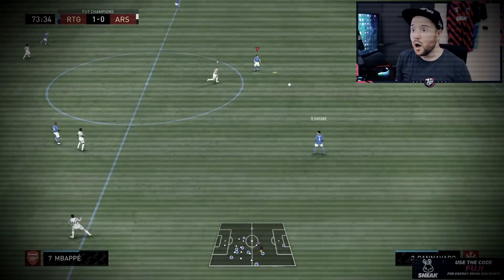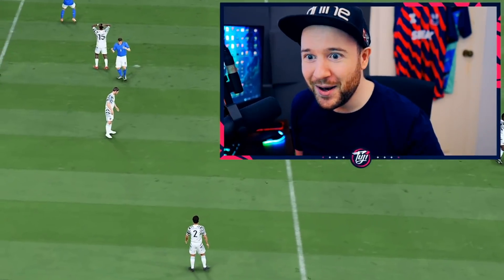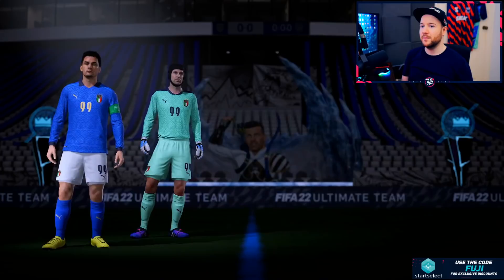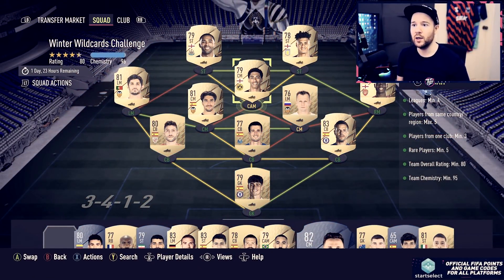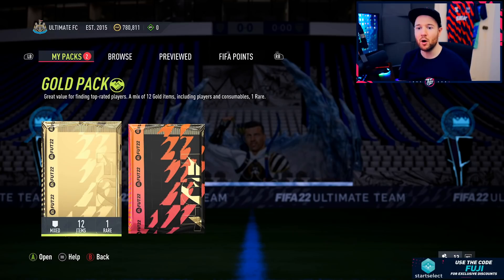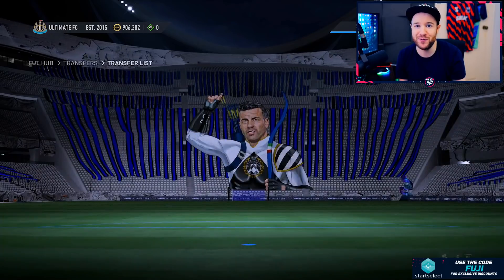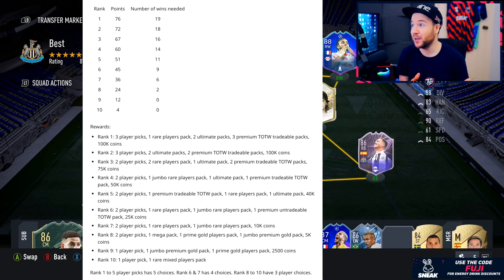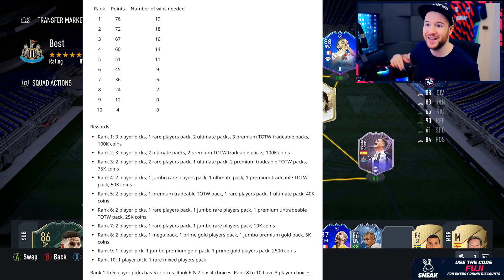This CARD absolutely SHOCKED me! Ultimate RTG! Ep.77 - FIFA 22 Ultimate Team Road to Glory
FIFA 22, FIFA 22 Ultimate Team, FIFA 22 Road to Glory
❤ Sneak Energy! use code: FUJI

This channel is all about the FIFA franchise and specifically FIFA 22 Ultimate Team. I've been running a Road to Glory for a number of years now and it's definitely the best series that I produce on the channel. If you're not familiar with the term its essentially a no money spent journey where I grind through the Division Ranks, Fut Champs and do a little trading to build the ULTIMATE TEAM for FREE. You should expect to see Pack Openings, Squad Builders, Fut Champs and obviously the RTG itself in FIFA 22.

Feel free to drop a sub and follow the journey.

You'll see promotions in my video for StartSelect & Sneak Energy who are my partners.